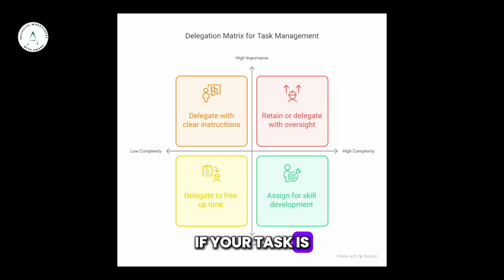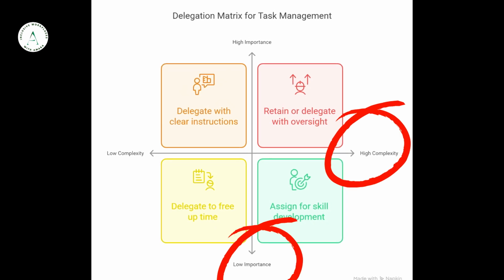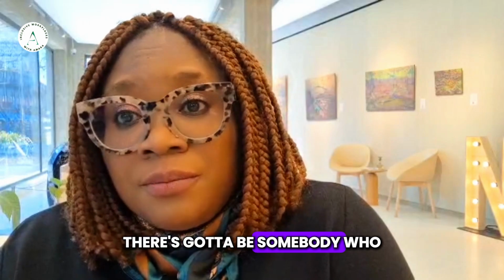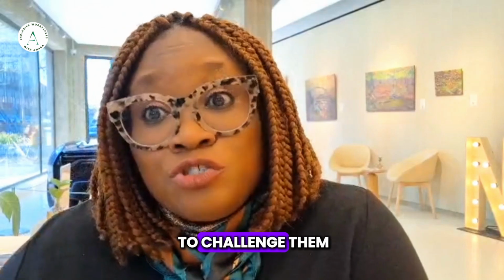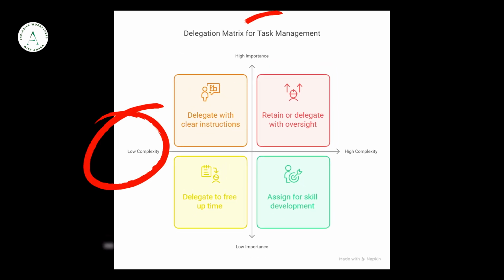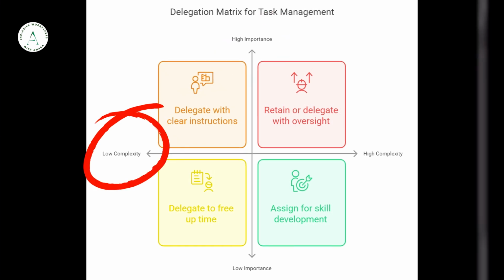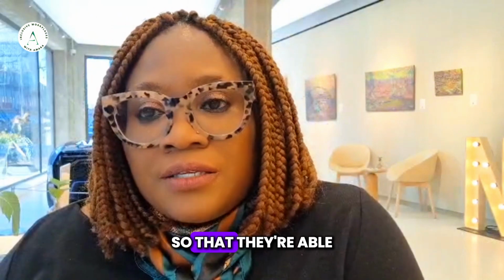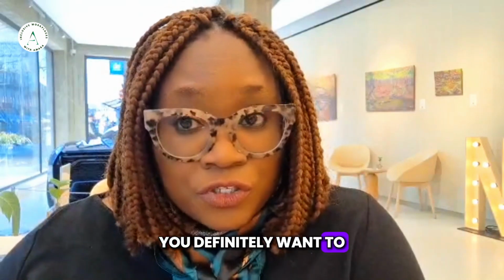How to Delegate Tasks Easily | Inclusive Workplaces with Amara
Delegation is a powerful tool for building inclusive, productive teams—but it can feel tricky to do effectively.

In this video, Dr. Amarachi, walks you through the Delegation Matrix Framework—a proven strategy for delegating tasks easily and effectively.

Timestamps:
00:00 - Intro
00:48 - Delegation matrix framework
03:26 - Effective communication
03:50 - Using delegation matrix to empower your team
04:24 - Outro

Delegation techniques
Matrix framework for delegation
Task prioritization strategies
Effective delegation methods
How to delegate tasks easily
Delegation and productivity
Matrix-based task management
Delegation skills for leaders
Task management frameworks